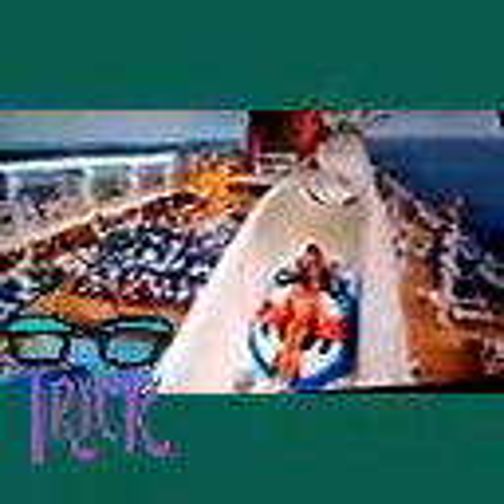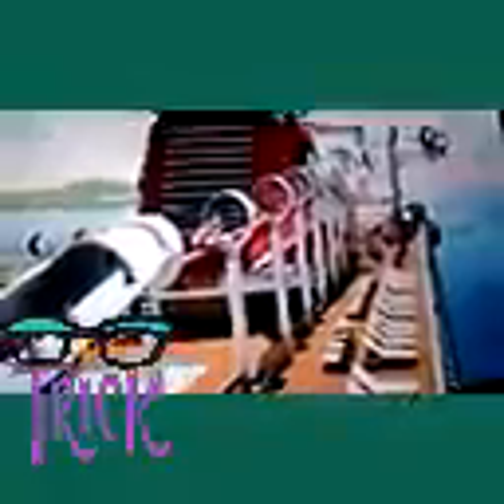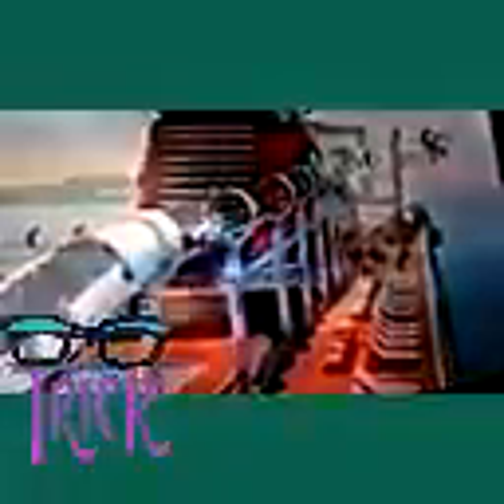Top 10 water slides in the world part 1